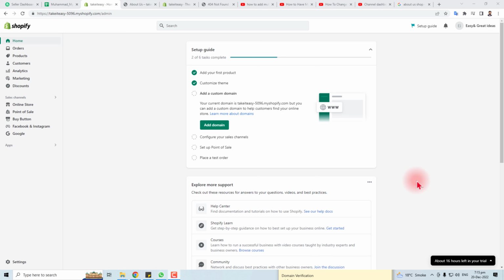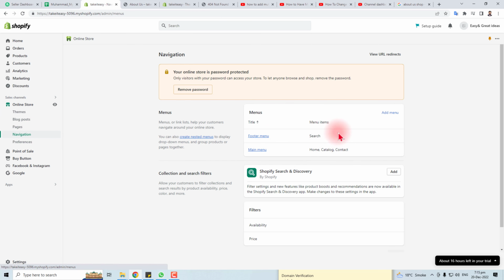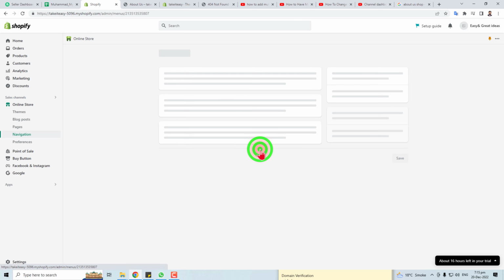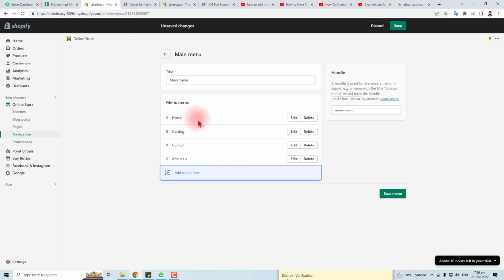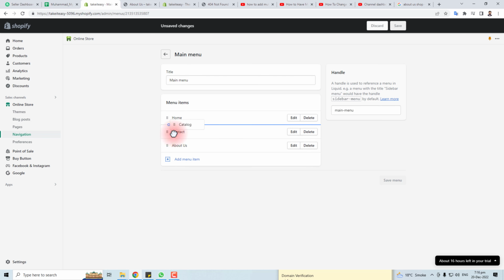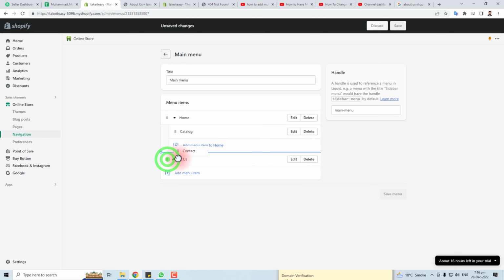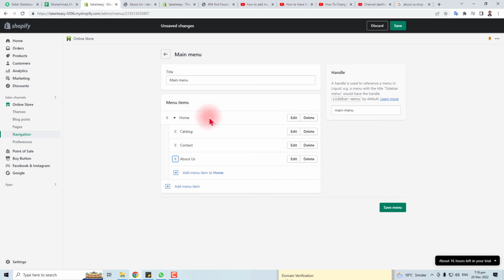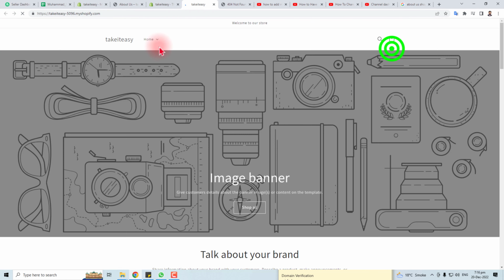How to make a drop down menu on shopify ll Add dropdownmenu in shopify store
In this video, we'll show you how to make a drop down menu on shopify. This drop down menu will allow you to select multiple items from a list, which will make it easy to select what you need from the shop.

Drop down menus are a great way to simplify your shopping experience on shopify. They make it easy to select what you need from a list of items, and they're perfect for convenience stores and other businesses that need to make it easy for customers to choose what they want.
Watch this video to learn how to make a drop down menu on shopify, and enjoy your shopping experience on the platform!
In this video, I'm going to teach you how to make a drop down menu on your shopify website. This drop down menu will allow you to easily select different options from a list, like products or categories. By the end of this video, you'll be able to create your own drop down menu to shopify in no time!